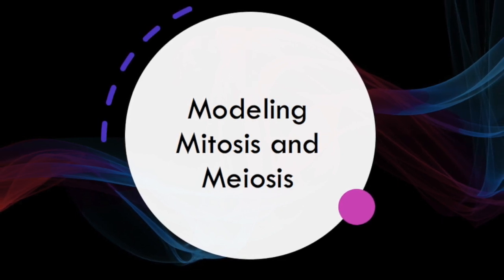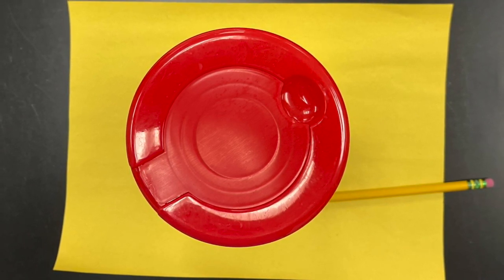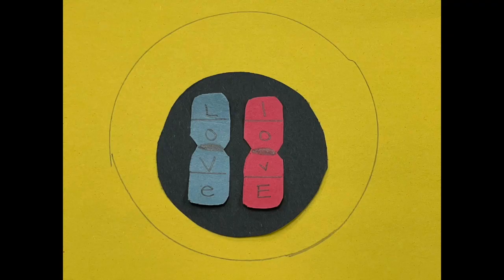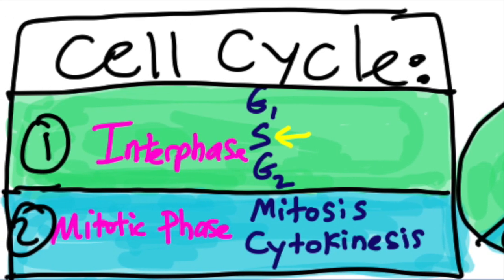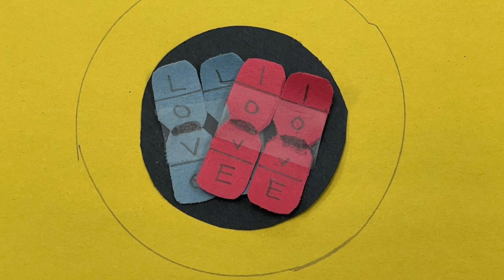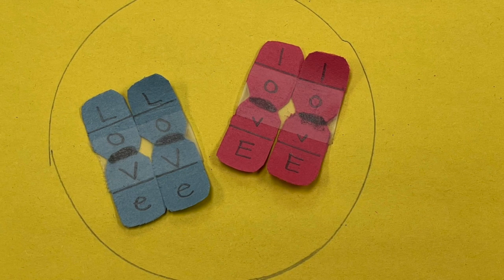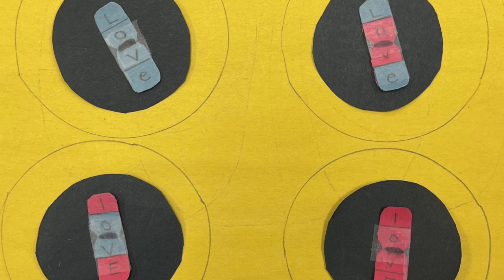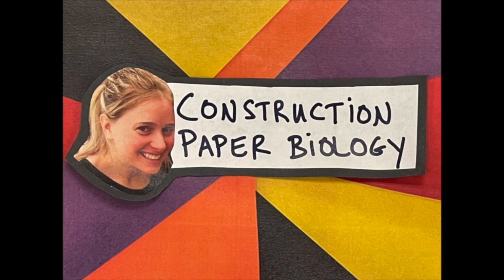Modeling Mitosis and Meiosis (updated)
In this video, you will learn about mitosis and meiosis by also learning how to model them with construction paper, using inquiry-based thinking along the way!